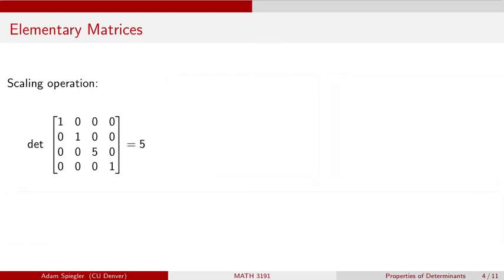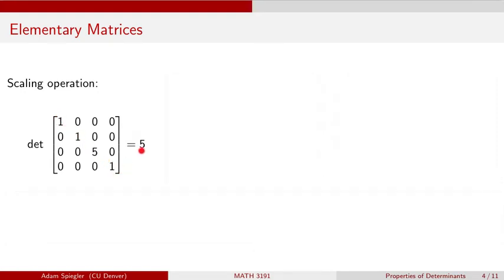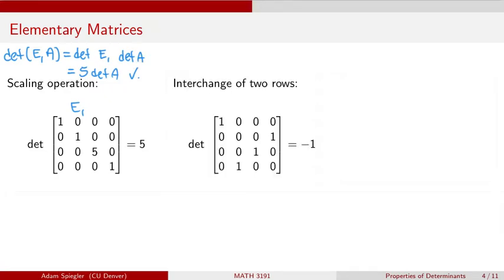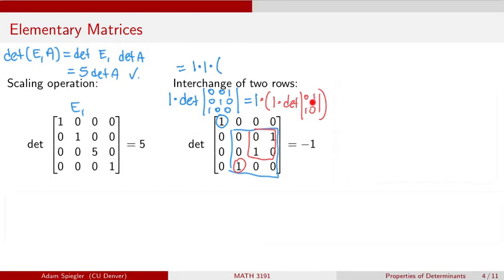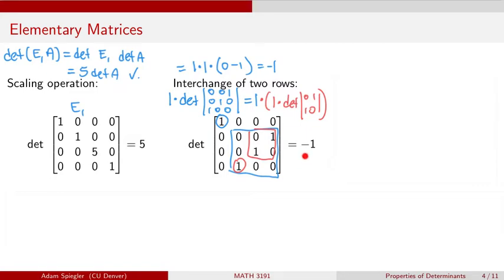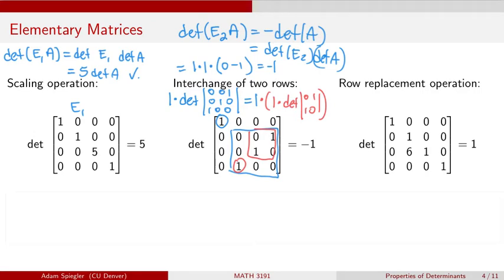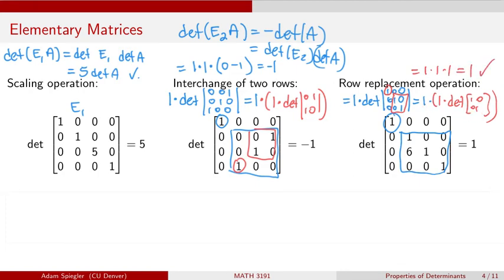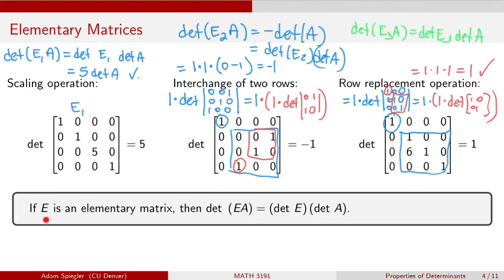MATH 3191: Determinants of Elementary Matrices